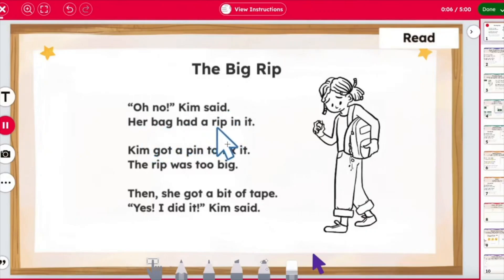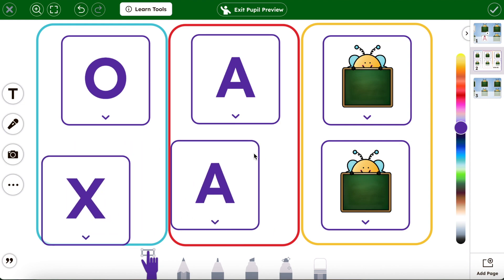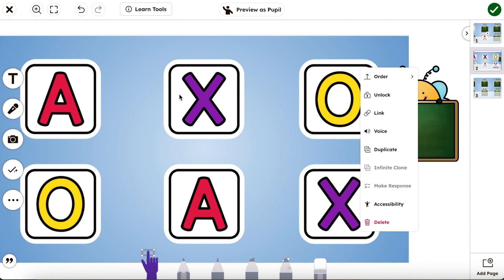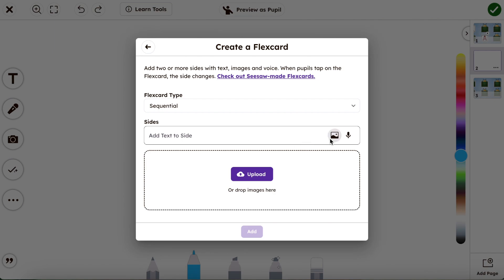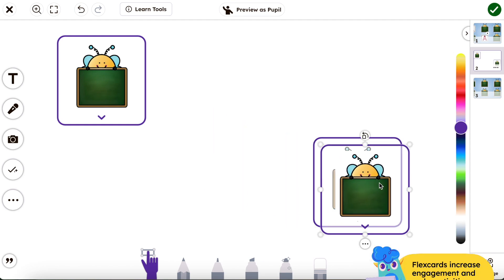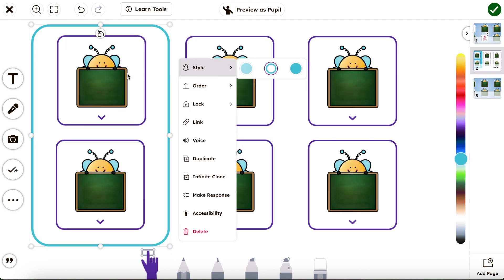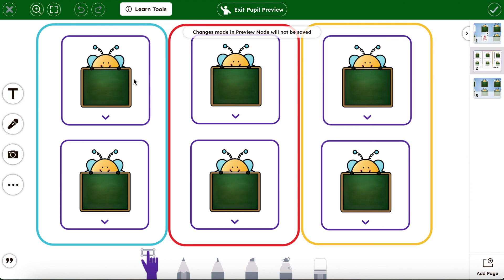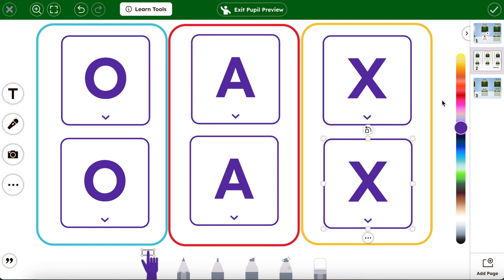Increase Student Engagement and Activity Ease of Use with Flexcards | Seesaw Shake-Up Ep. 5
🚀 Welcome to A Seesaw Shake-Up! 🚀

Tired of using Seesaw the old way? It’s time for a refresh! In this series, we’re taking outdated activities and giving them a modern makeover using Seesaw’s latest tools—helping you save time, boost engagement, and simplify classroom workflows. No judgment, no wrong answers—just the best ways to create!

📲 Simplify your digital learning experience with our student friendly tools.

🔄 In This Episode:
✨ See how flexcards can be an engagement game changer for your activities
✨ Learn quick tips to make Seesaw work smarter for you.
✨ Get inspired to rethink how Seesaw should be used in your classroom!